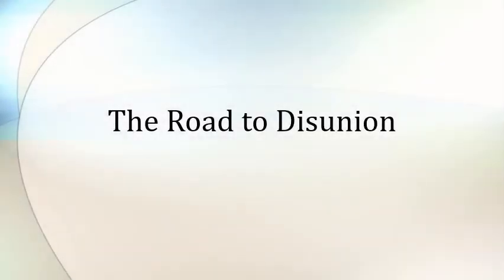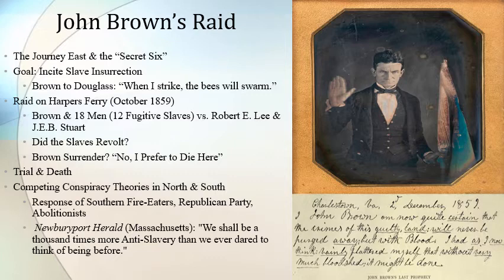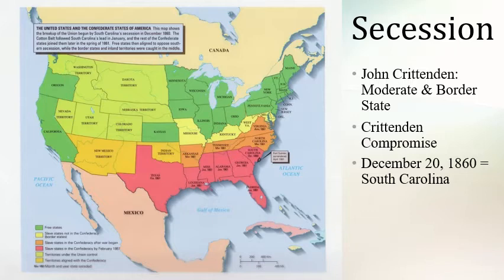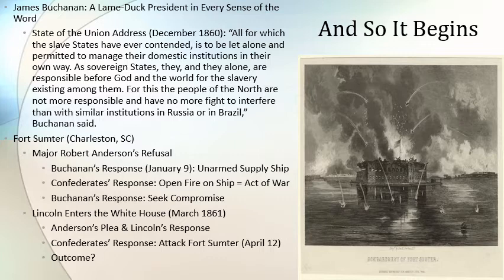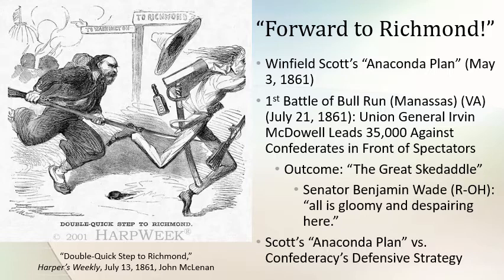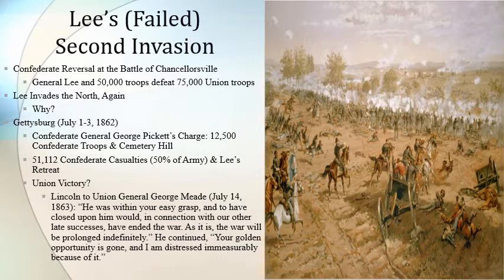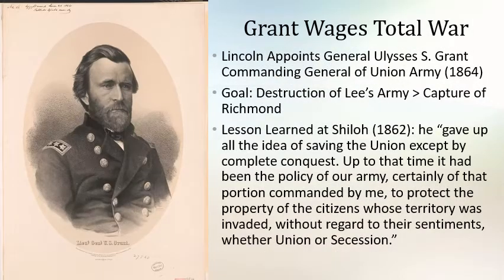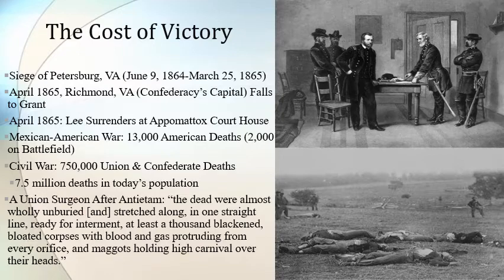Disunion & Civil War